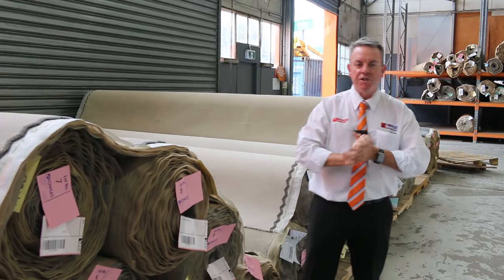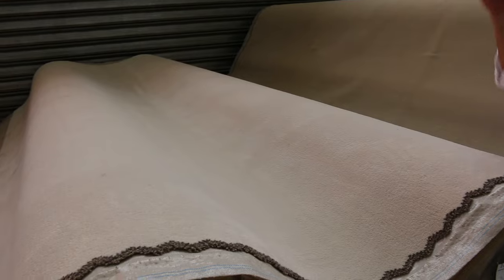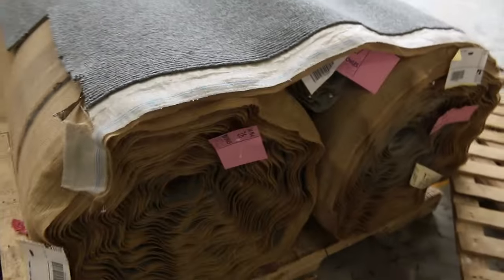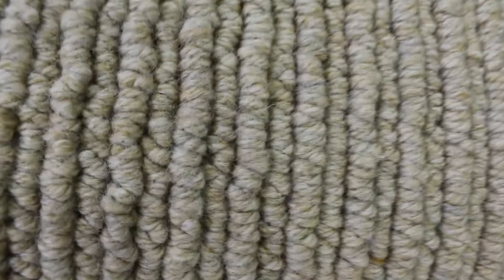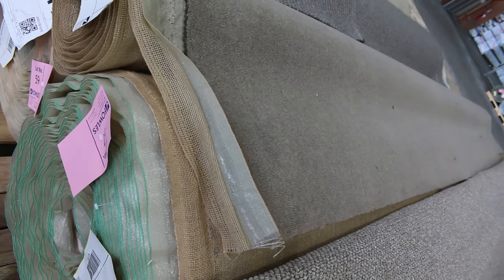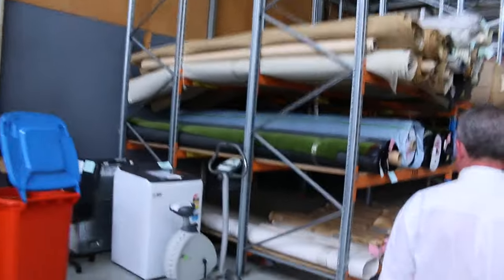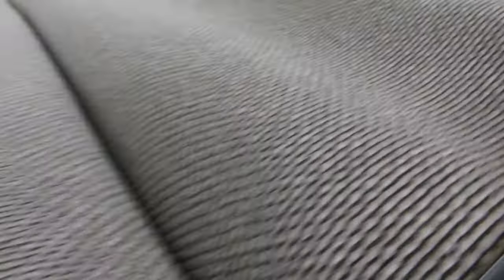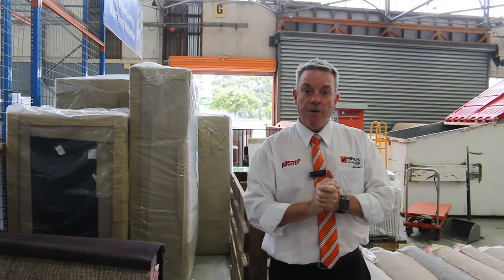Carpet Auction 6 December